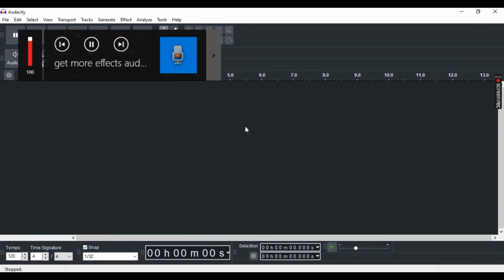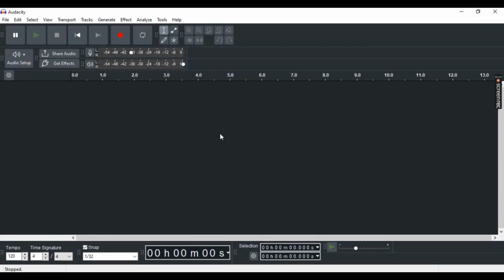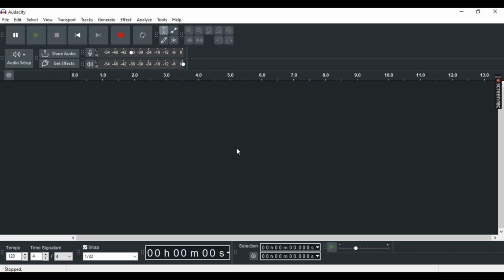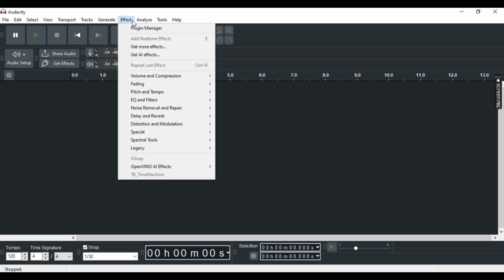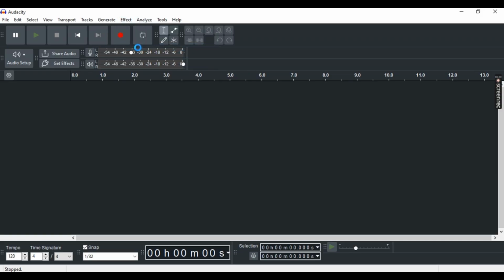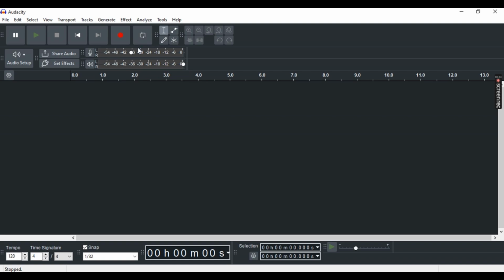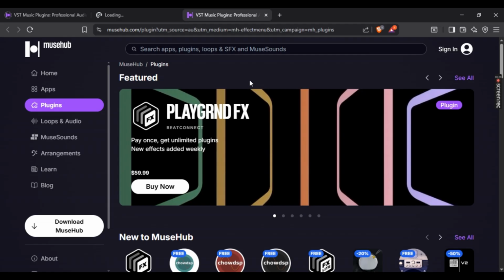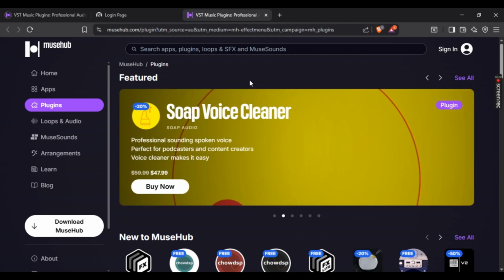How to Get More Effects in Audacity 2025?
🎧✨ Learn how to get more effects in Audacity! Expand your audio editing toolkit by adding new plugins and effects to enhance music, voiceovers, and recordings 🔥.

Perfect for beginners who want to explore creative sound options and improve their audio projects 🚀. Follow the simple steps to add and customize effects easily.